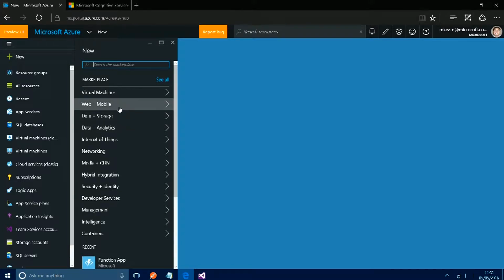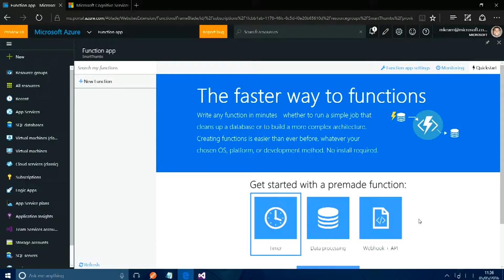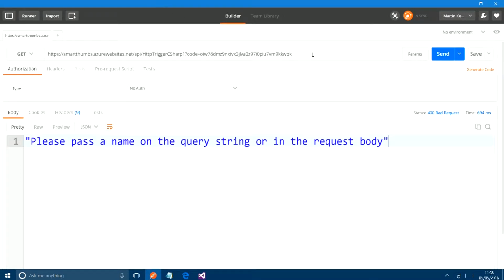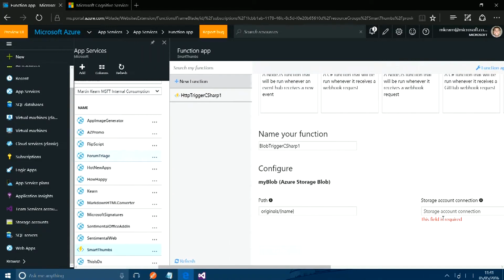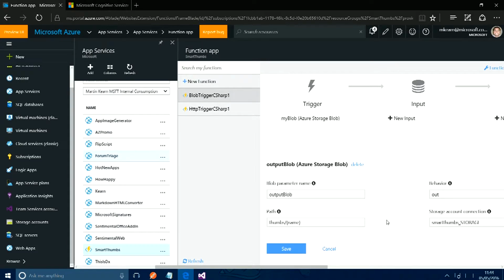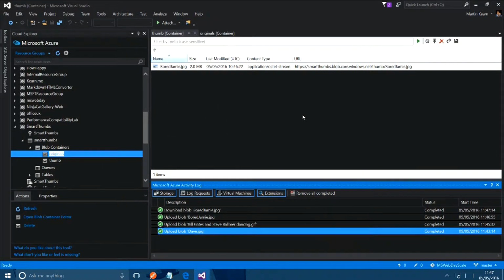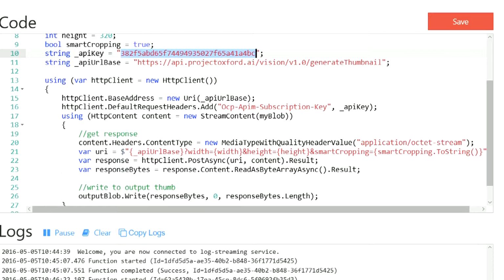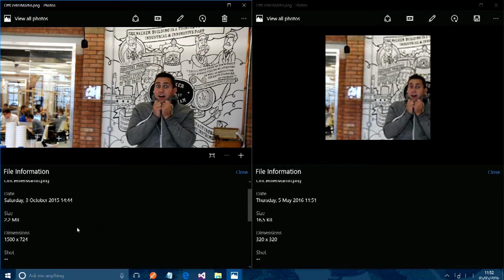Azure Functions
This week Martin and Martin look into Azure functions, an event driven platform as a service that allows you to execute functions of code when specific things happen.
Martin Kearn uses this new capability to build an image cropper that executes when images are uploaded to Azure Storage and then crops them and places them back in another location.